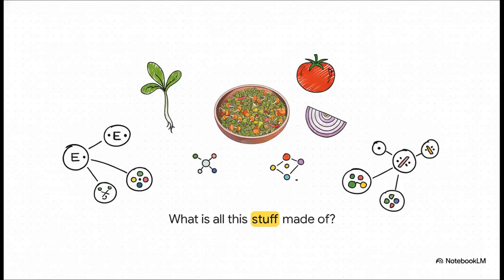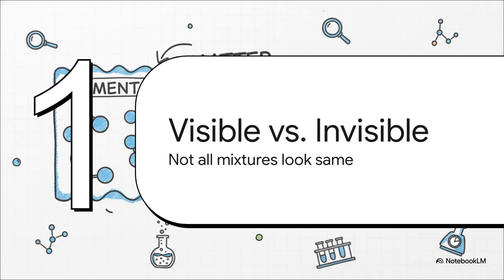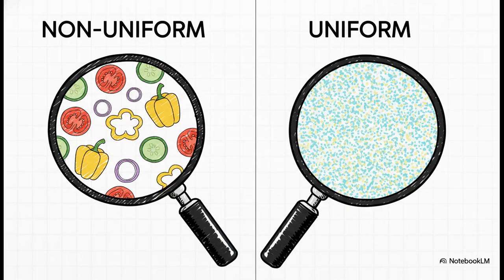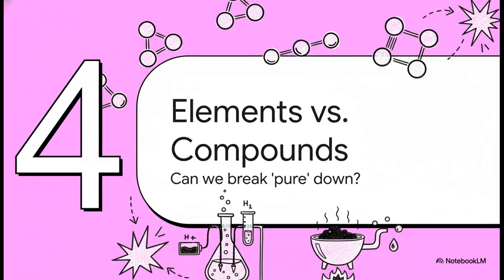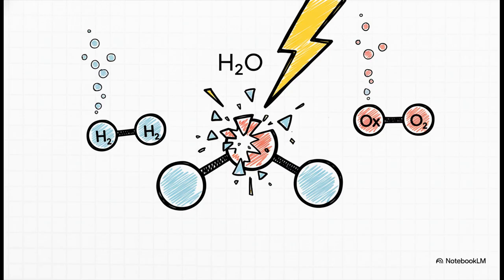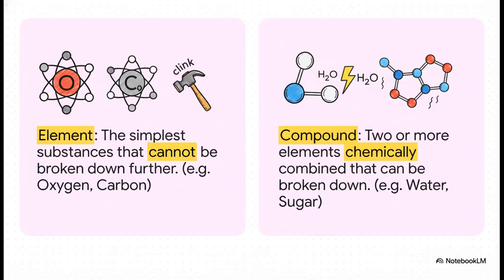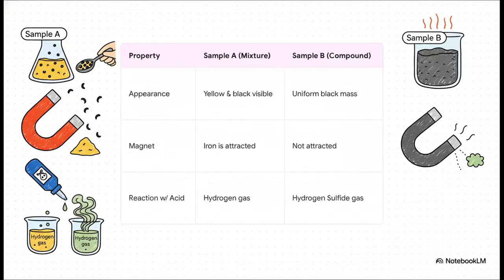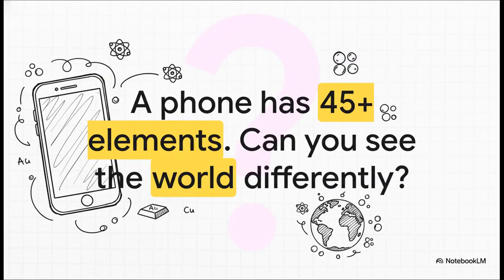NATURE OF MATTER | CLASS 8TH SCIENCE | Curiosity | NCERT | CBSE, Science for Kids | The Engineer Owl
Class 8 Science FULL REVISION | One Shot 🔥 | All Chapters Explained

Ace your exams with this complete Class 8 Science revision in one video! 📚
Covering all important chapters with quick explanations, key concepts & exam questions 💯

📖 Based on NCERT Class 8 Science

📌 Chapters Covered:

Sound 🎧
Stars and Sky 🌌
All important topics for exams

🎯 Perfect for:

CBSE / State Board Class 8 students
Last-minute revision ⏱️
Unit test / final exam preparation

One-shot full syllabus revision
Important questions + MCQs
Easy Hindi + English explanation
Covers NCERT + exam-oriented topics

🔍 Topics included:
class 8 science full revision, force and pressure class 8, combustion and flame class 8, sound class 8, reproduction in animals class 8, ncert science class 8, important questions, one shot revision

📚 For students searching:
class 8 science full syllabus, last minute revision class 8, science important questions class 8, ncert solutions class 8

💡 Revise smart, not hard — crack your exams with confidence! 🚀